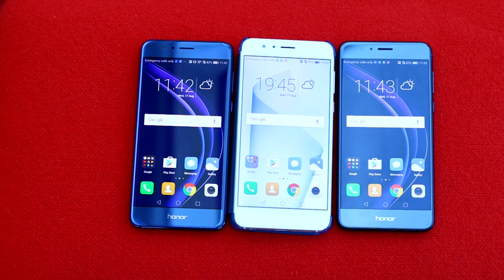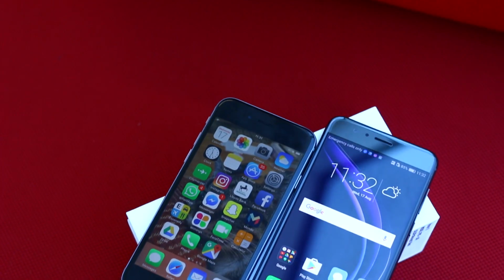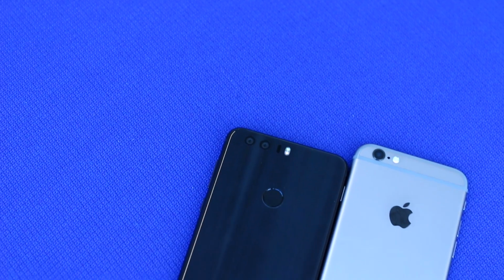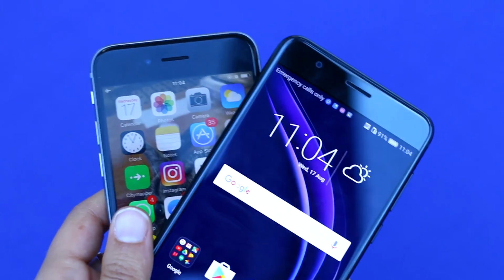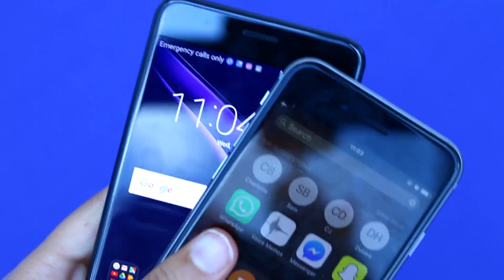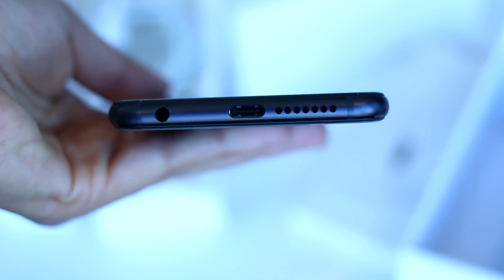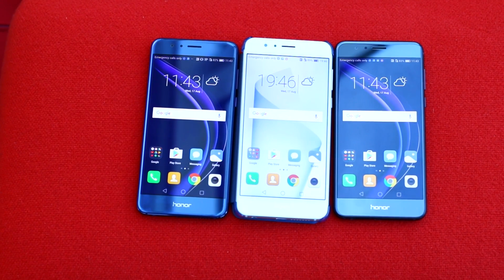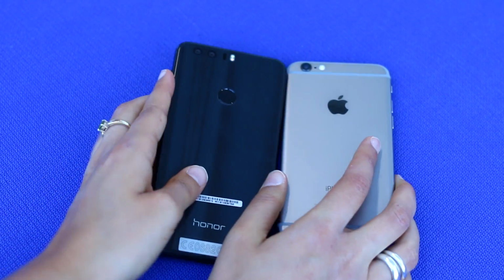Honor 8 vs iPhone 6s hands-on comparison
It's hands on comparison time between the Honor 8 and the iPhone 6s! HUawei's sub-brand Honor is known for packing flagship specs into a midrange pricetag so hold does it hold up against the iPhone 6s? Apple vs Honor, iOS vs Android, flagshp vs midranger. The Honor 8 makes a change for the Honor line up - an all glass body this year replaces the metal fram of the Honor 7. There's also a Kirin 950 and 4GB RAM under the hood, as well as  a USB type C and 3000mAh of power - watch out Apple!